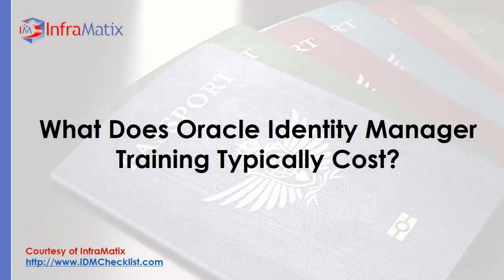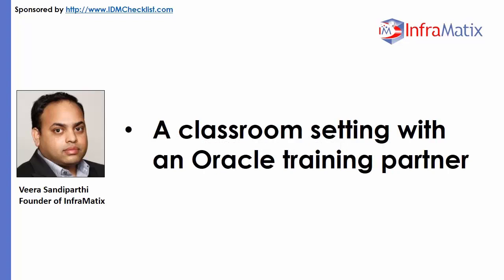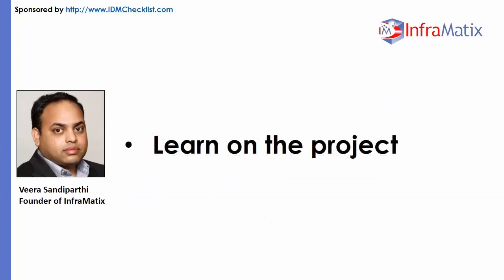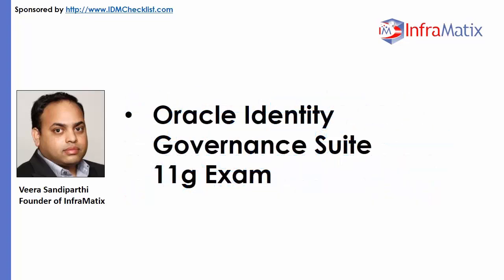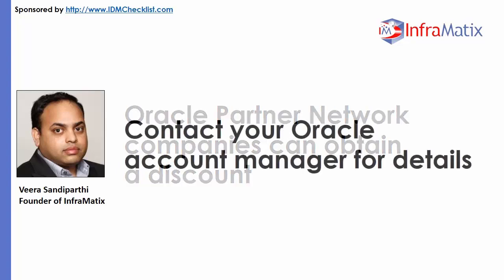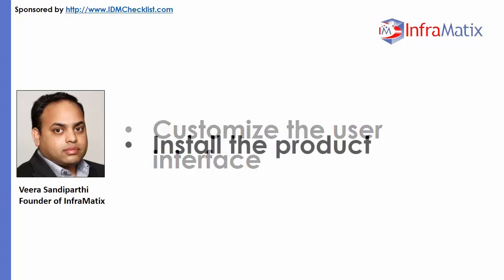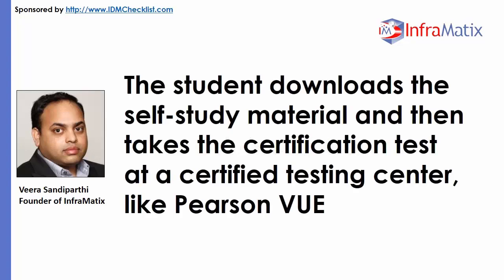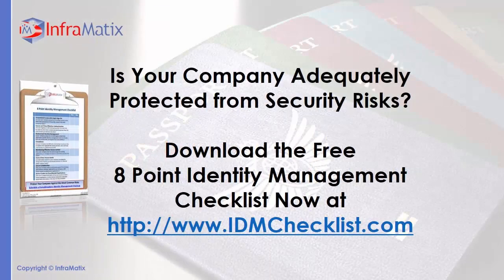What Does Oracle Identity Manager Training Typically Cost? (Screencast)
Does your company need Oracle Identity Management training for your employees? Learn about the training options and costs in this article.